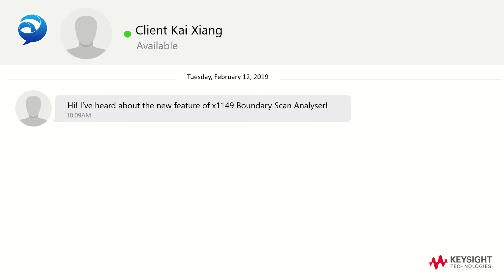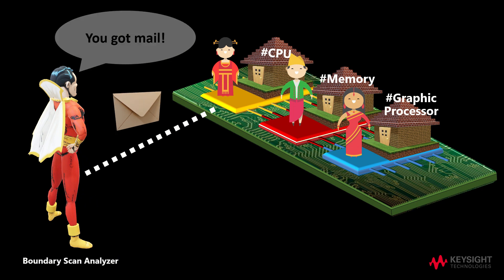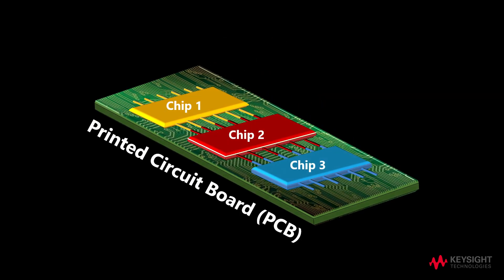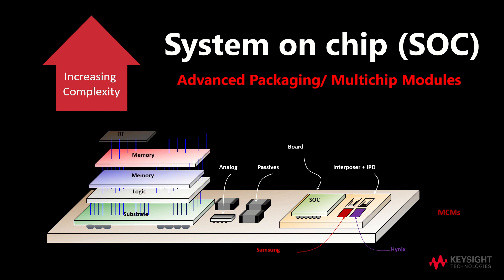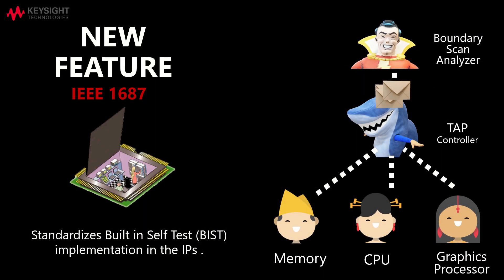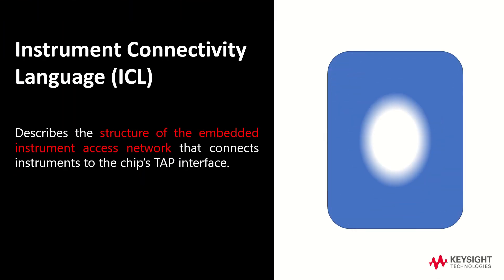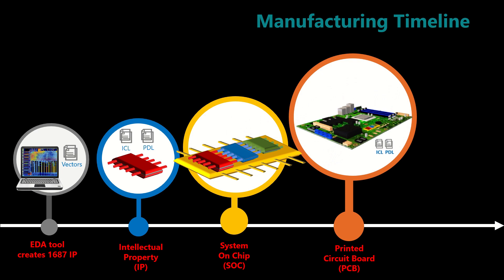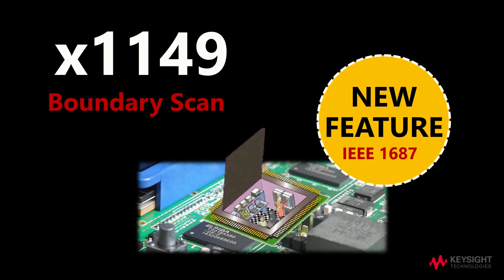14. Keysight x1149 IEEE 1687 Overview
This video describes the overview of IEEE 1687 standard. This standard is also referred to as IJTAG.

To know more about the basics of Boundary Scan/IEEE 1149.1 refer to the below video.